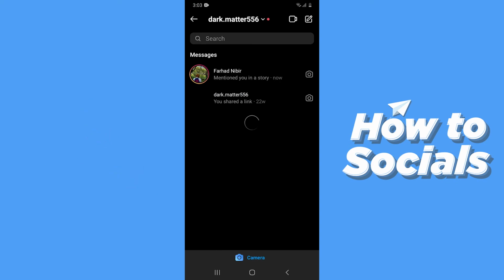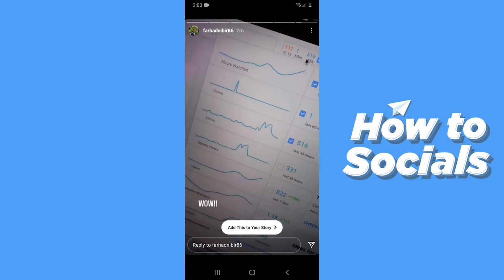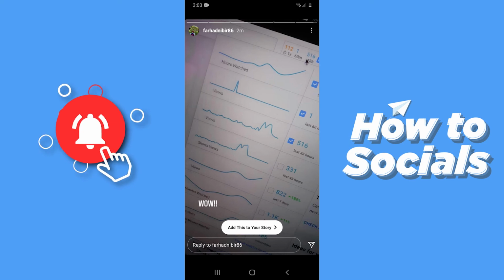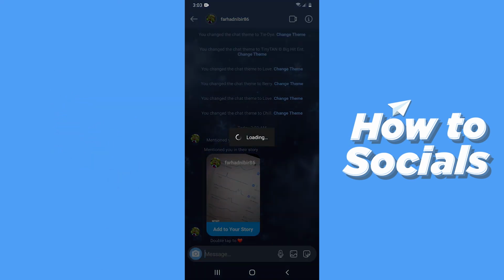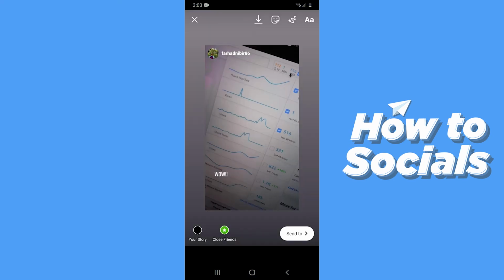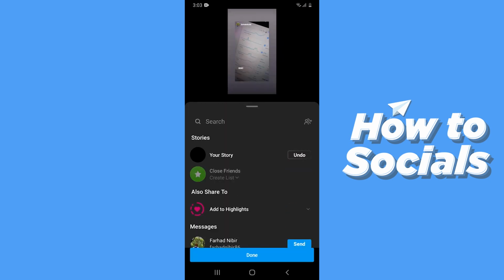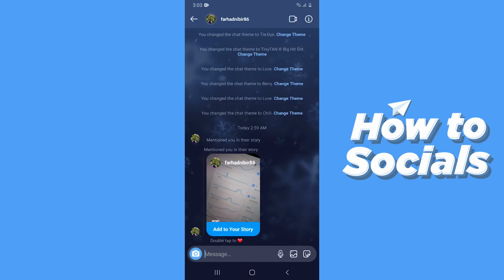How to Repost Story on Instagram - Instagram App Repost Story Tutorial (FAST)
How to Repost Story on Instagram - Instagram App Repost Story Tutorial

In this video I show you how to repost story on instagram app in 2021.